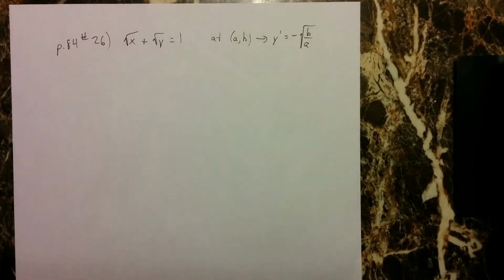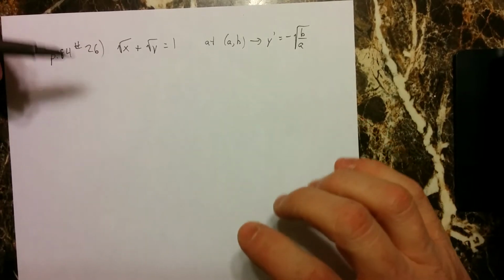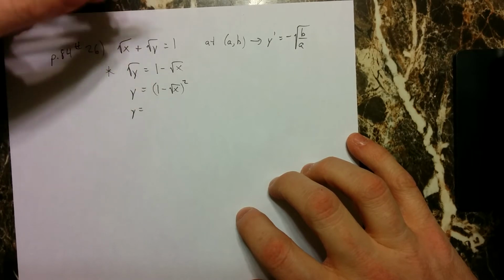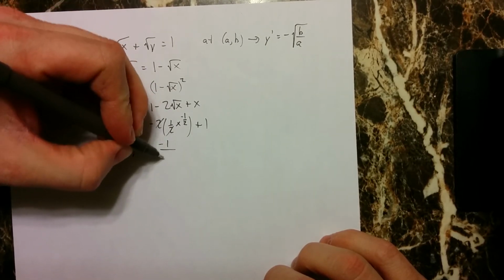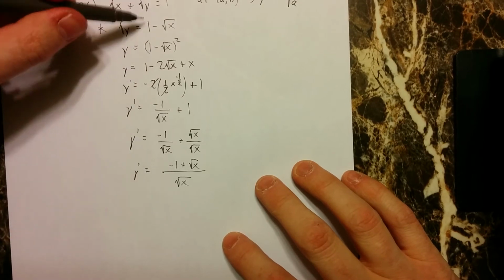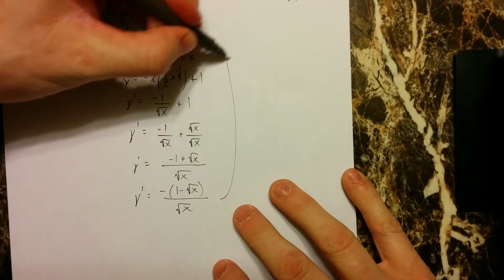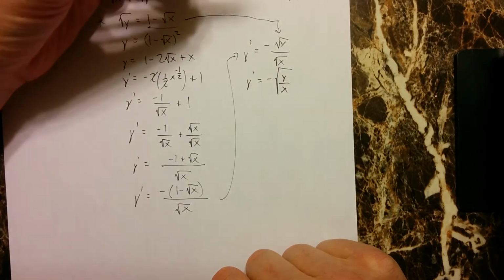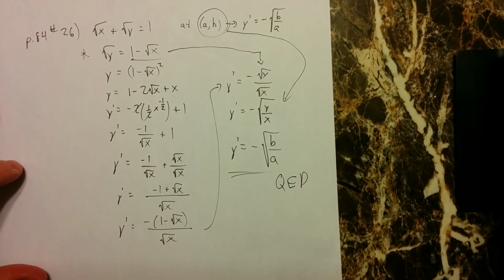MCV p84-26 Square Root Derivative Proof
Square root. Derivative. Substitution.